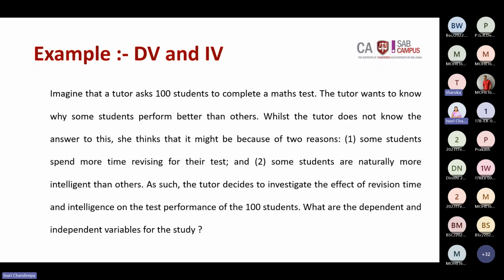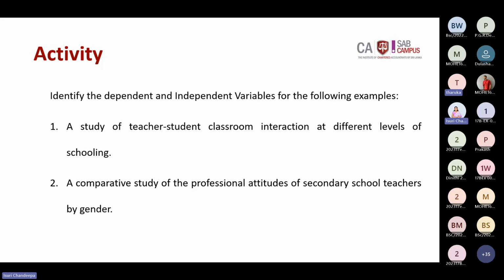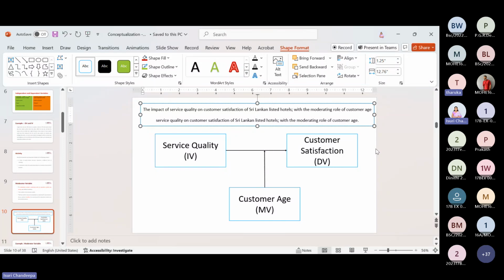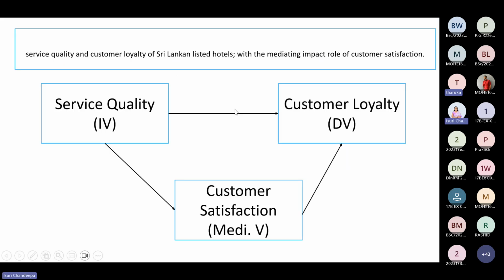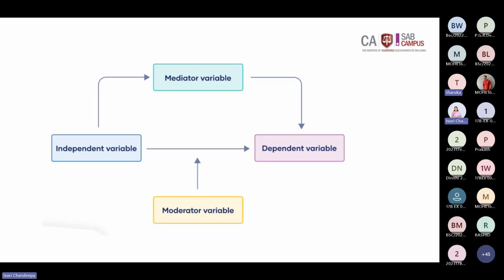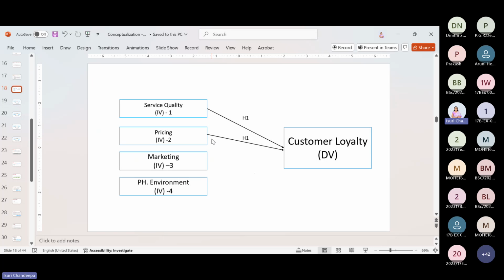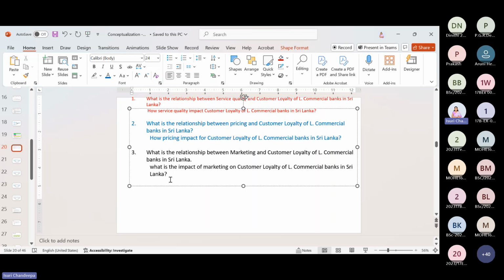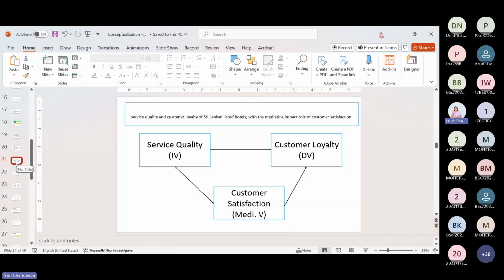BSAA 31033 Research Methodology - 17B EXP 2024.12.15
411 Colombo - Galle Main Rd, Colombo 00400
Tel - 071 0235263 (WhatsApp/ Voice)